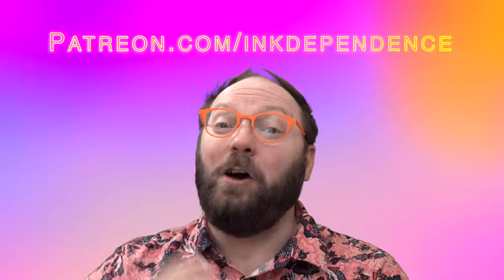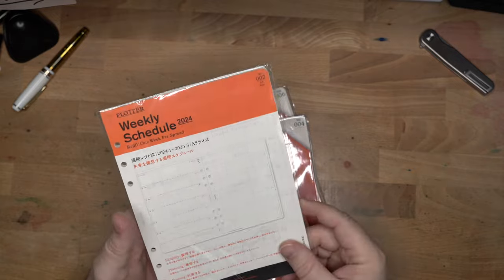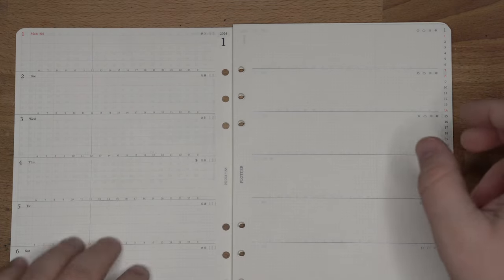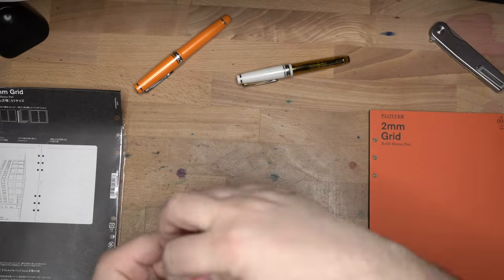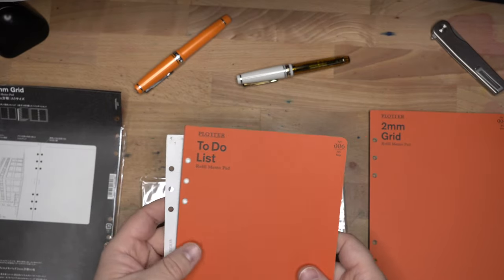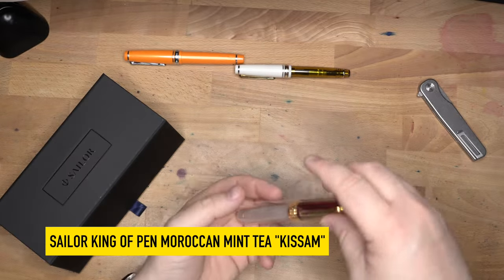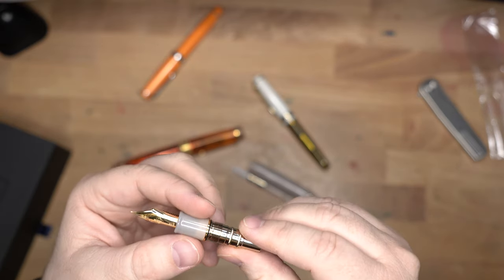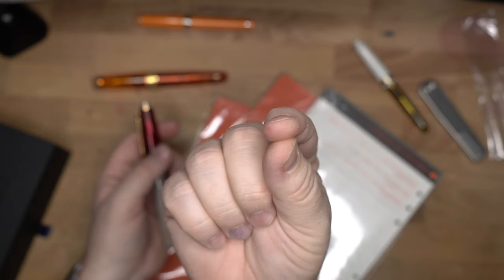An Awesome Acquisition from Atlas Stationers: A King and a Plot(ter)!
This haul starts with some really popular paper from PLOTTER that I haven't tried out yet, and also a fantastic pen that I wouldn't have gotten without all of you. I think you'll be seeing a lot of it in the coming years, because it's just so good.

Here's a link to the Schon DSGN Luer Pen Cleaning Tools